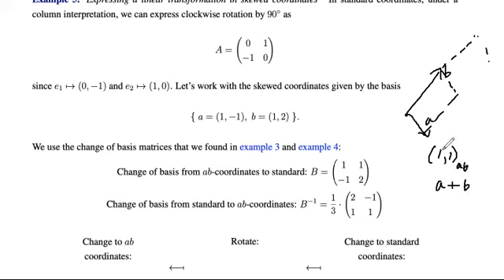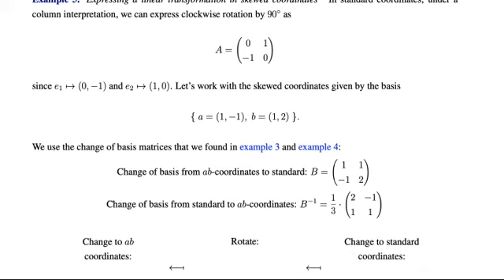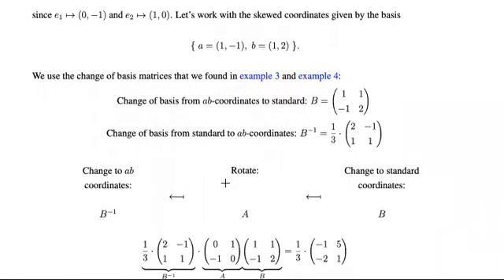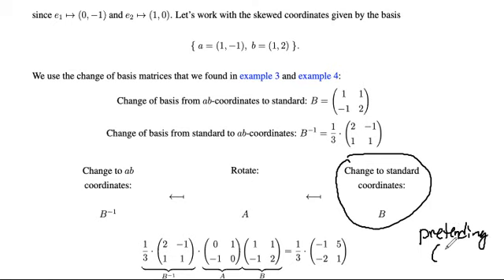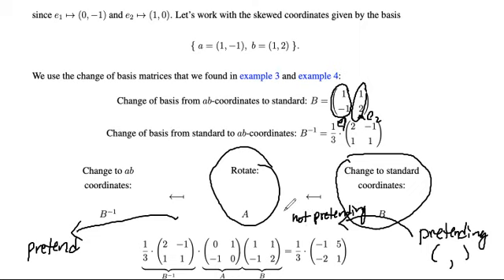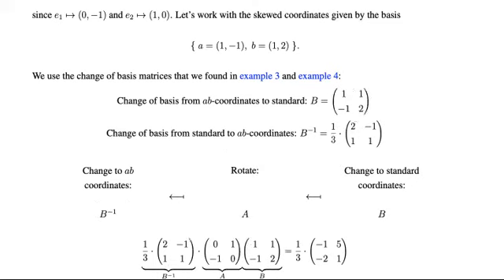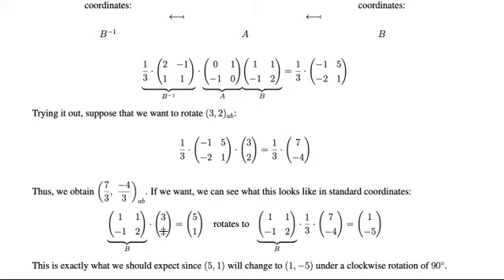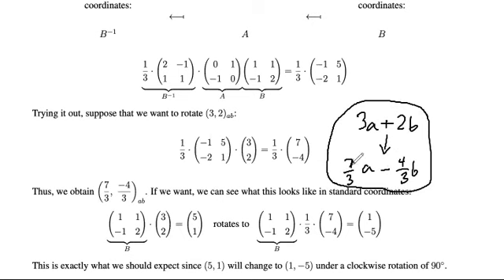Changing Basis of Linear Transformation